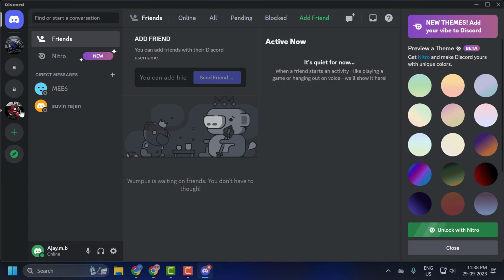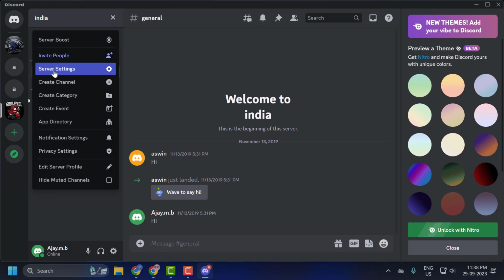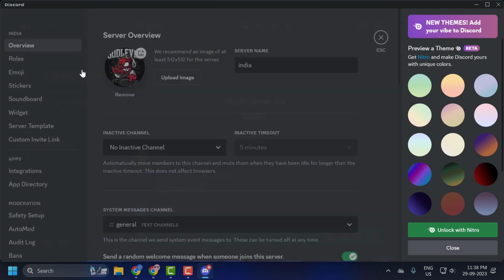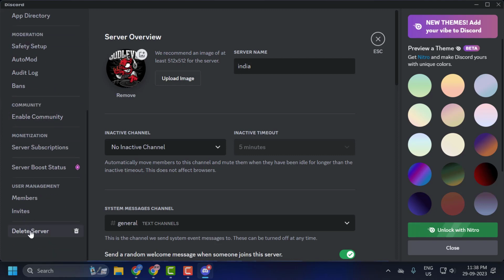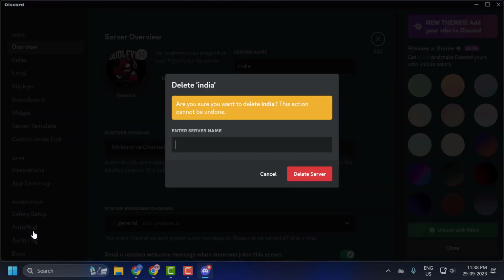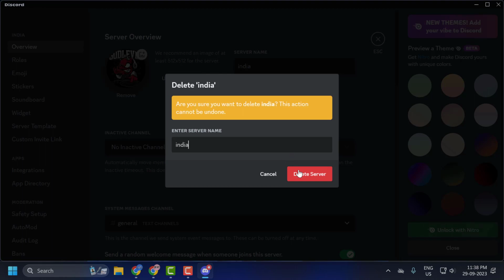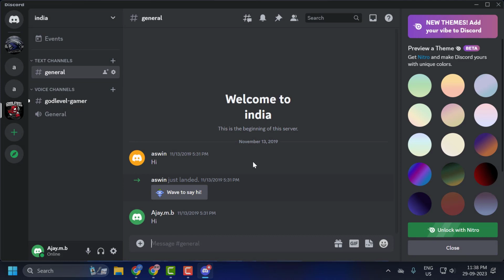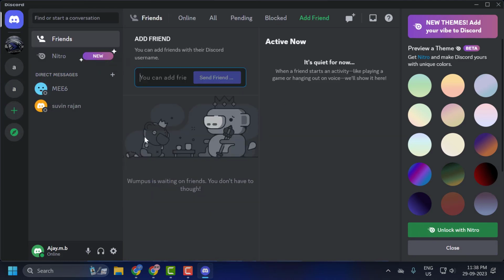How To Delete A Discord Server on Windows PC (Tutorial)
Discord has emerged as a leading platform for gamers, communities, and professionals alike. Over time, you might find yourself managing multiple servers, or perhaps you've created one you no longer need. Deleting a server on Discord is a straightforward process, but it's essential to be certain as this action is irreversible. Here's a step-by-step tutorial on how to delete a Discord server from your Windows PC.

In This VIdeo :
How To Delete A Discord Server on Windows PC